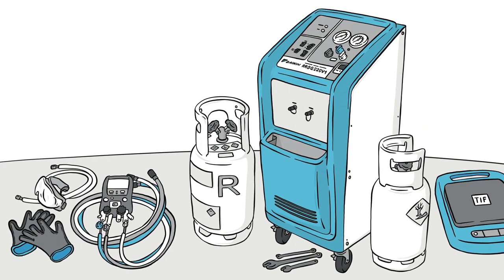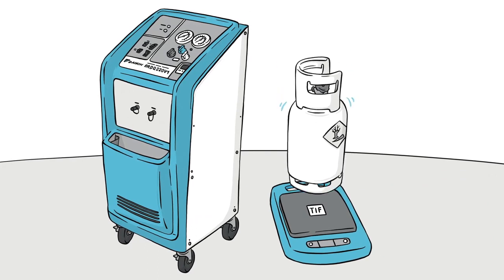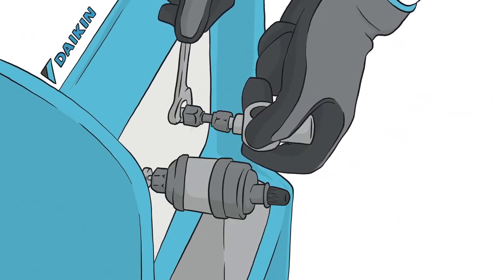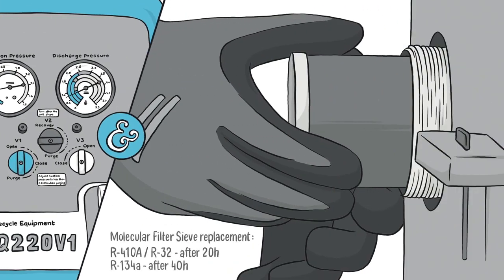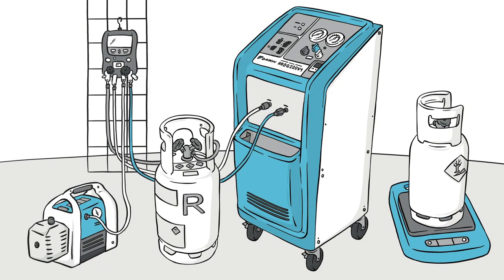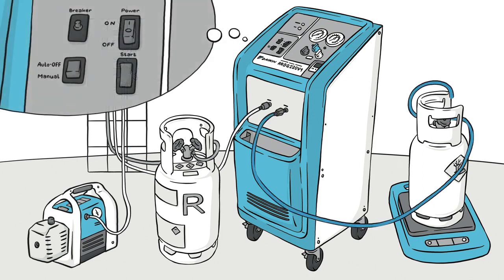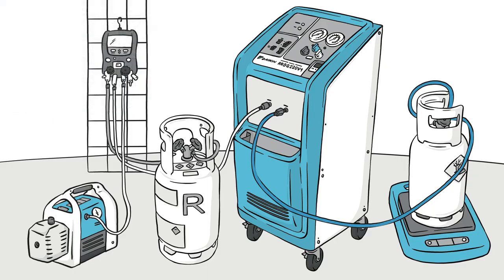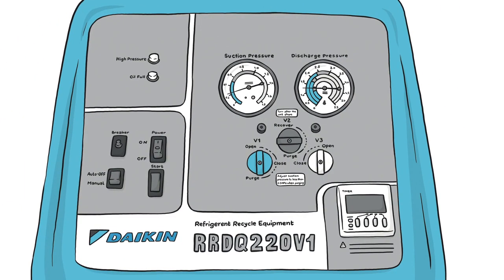Como recuperar refrigerante existente con la Unidad Portátil Daikin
Acuérdate de activar los subtítulos en español.
En este vídeo les enseñamos como recuperar refrigerante existente con la Unidad Portátil de Recuperación y Reciclaje RRDQ220V1.